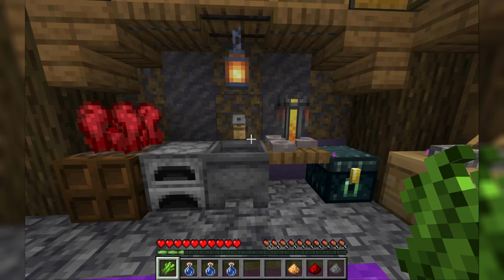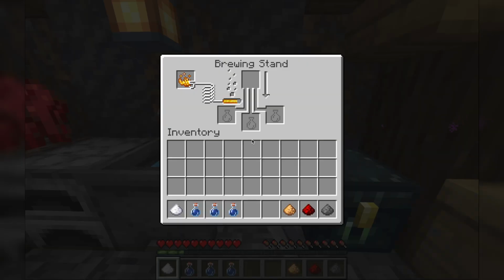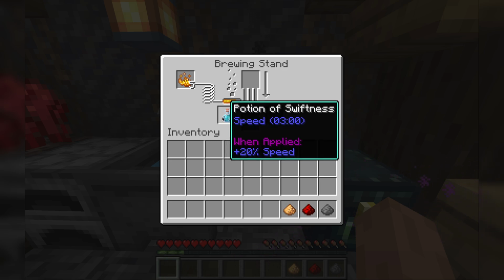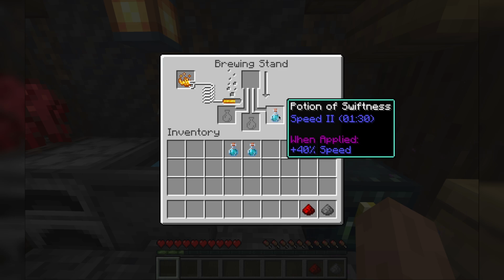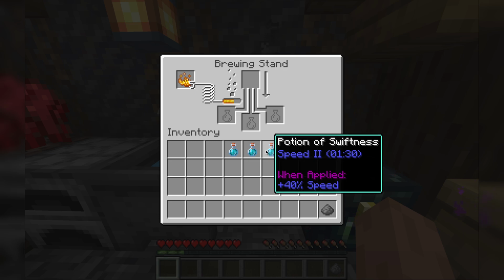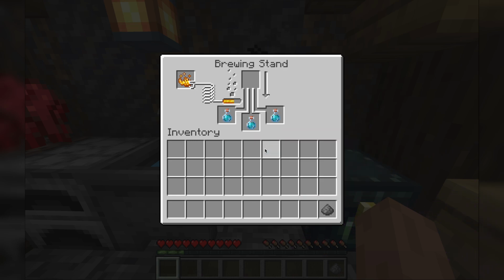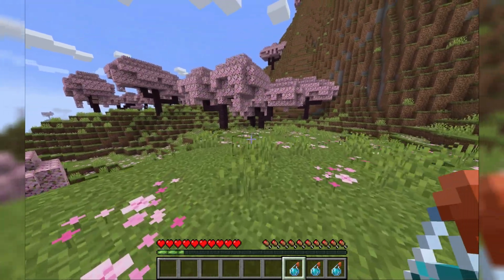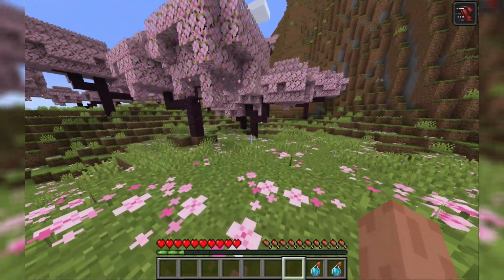How to Brew a Potion of Swiftness in Minecraft (Java & Bedrock Guide)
Want to move faster in Minecraft? In this tutorial, I'll show you how to brew a Potion of Swiftness (Speed Potion) in both Java and Bedrock Edition! Whether you're sprinting away from mobs or just want to explore faster, this potion is a must-have.

🔹 Ingredients You'll Need:
✔️ Water Bottle (For Awkard Potion
✔️ Nether Wart (For Awkard Potion)
✔️ Sugar
✔️ Blaze Powder (for fuel)

🔹 Upgrades & Variants:
⚡ Speed II – Add Glowstone Dust
⏳ Extended Duration – Add Redstone Dust
💥 Splash Potion – Add Gunpowder

I'll guide you step-by-step through the brewing process so you can start zipping around your world in no time!

💬 Got any potion-related questions? Drop them in the comments!